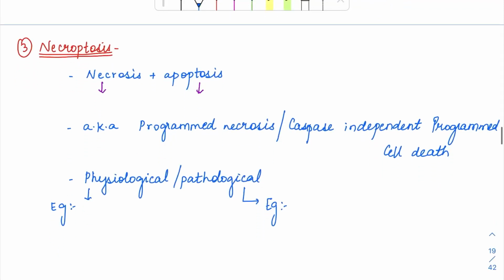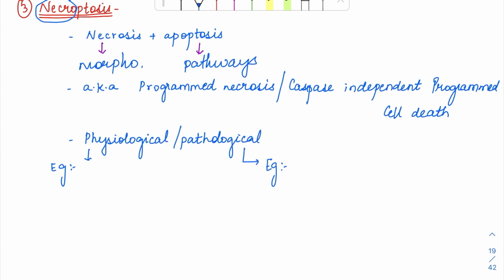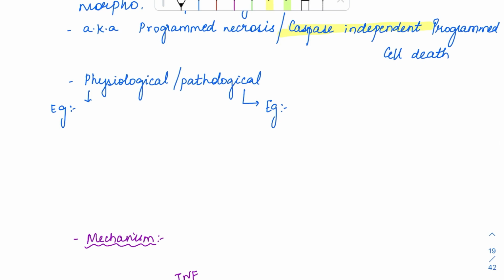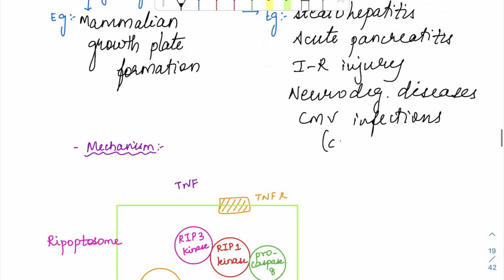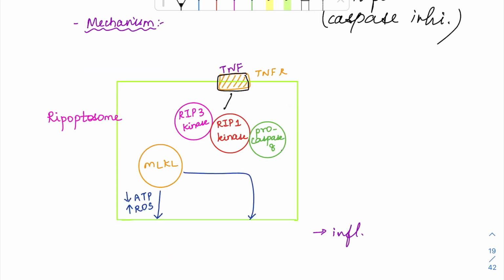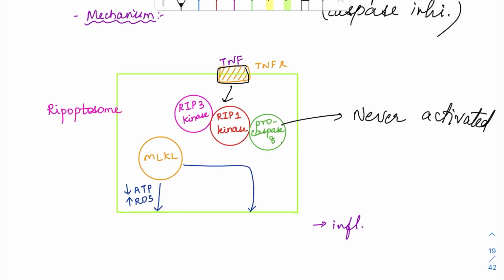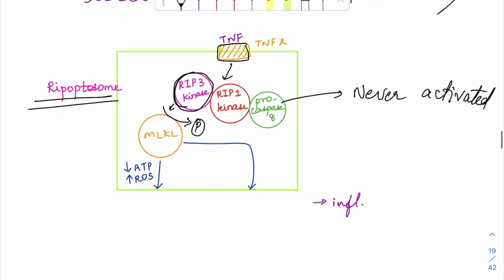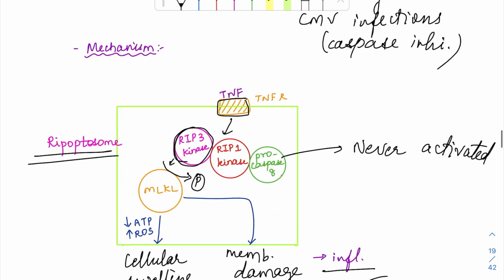Necroptosis - MCQ concepts